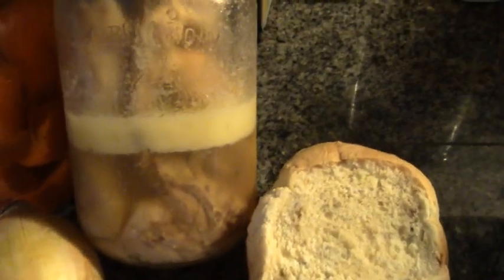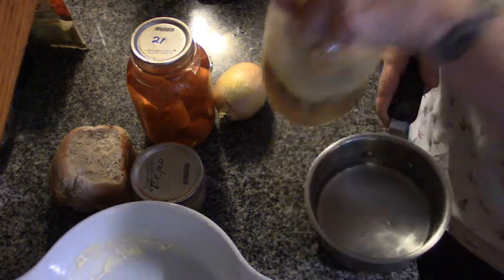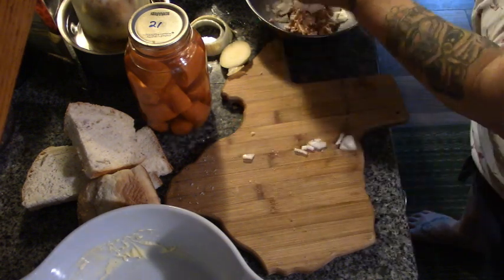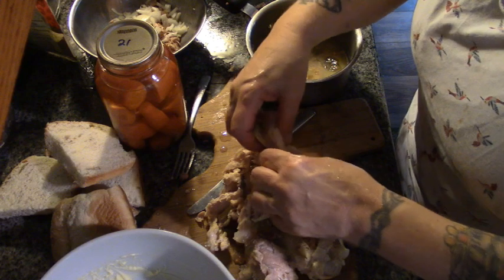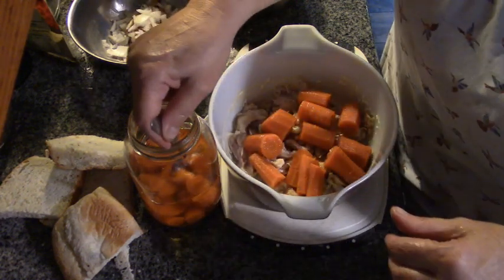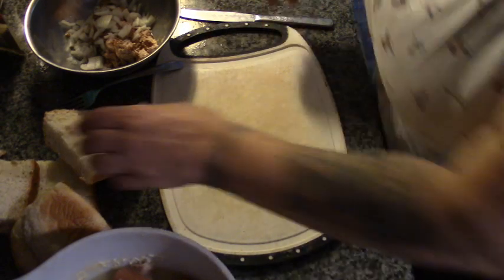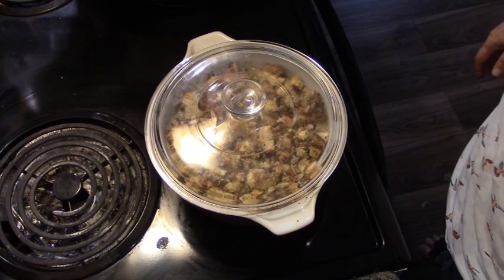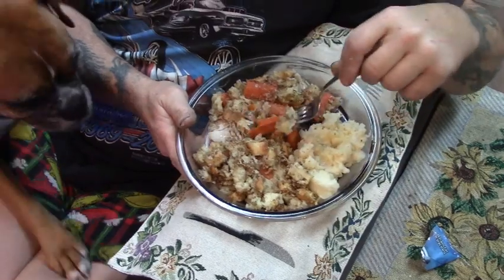Pantry Stock, Roast Chicken & Stuffing